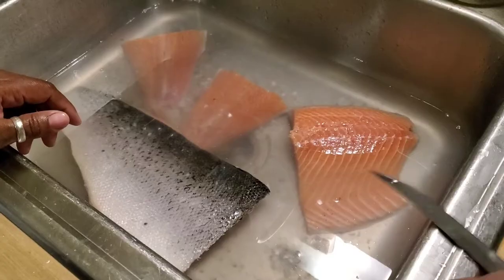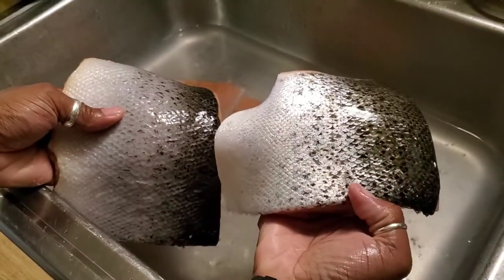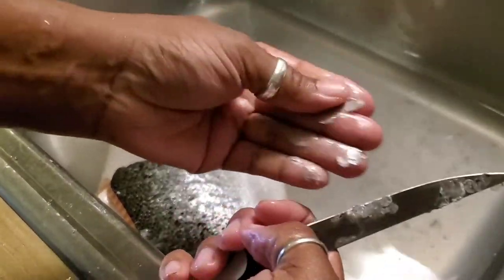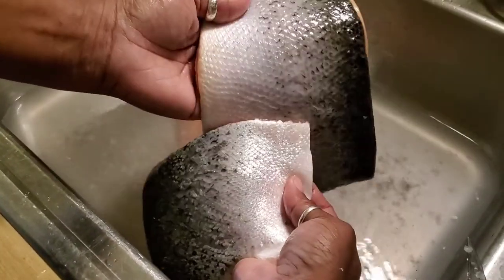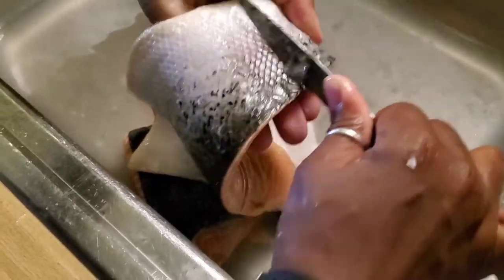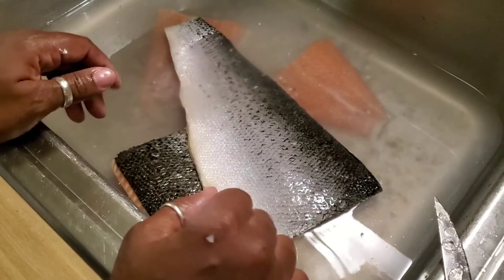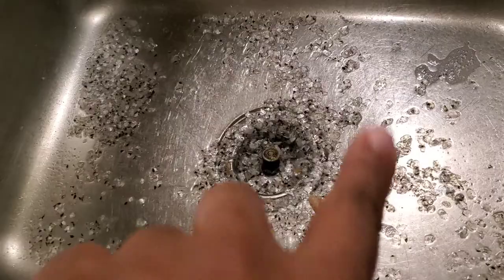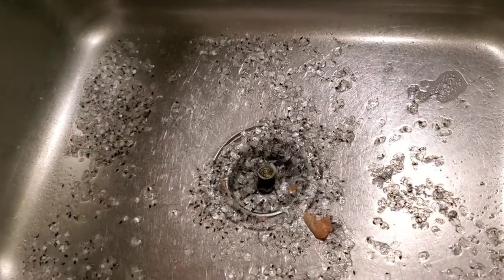DID U KNOW THIS??? HOW TO CLEAN SALMON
How to clean and descale salmon

BUFFALO NY,14215

Please go support both of my prince's channel's